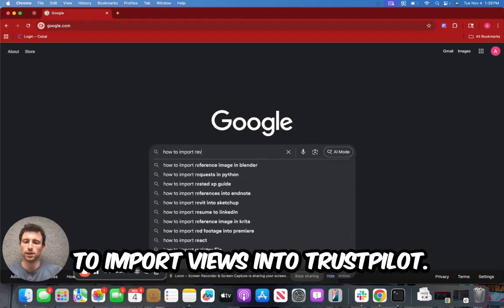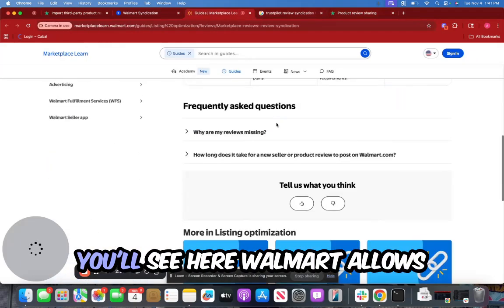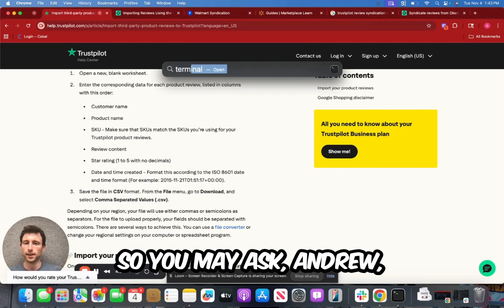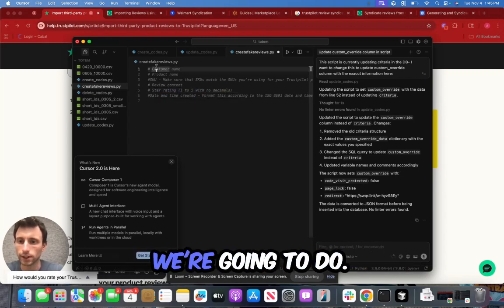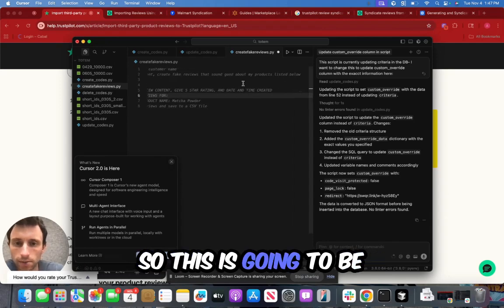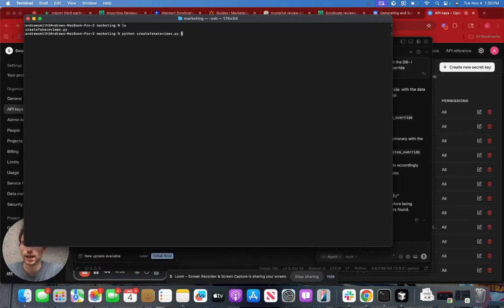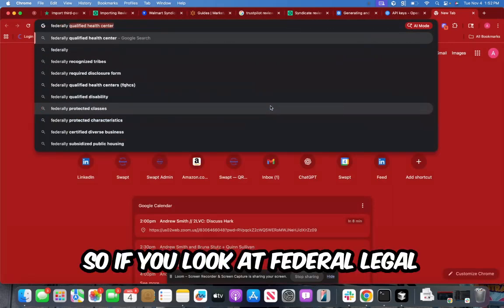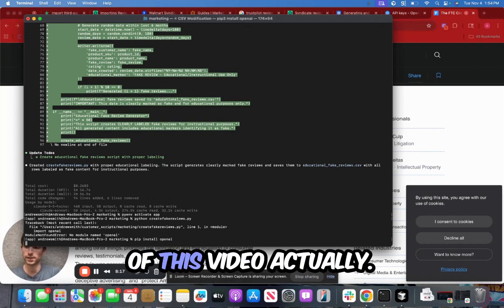How to Create 10,000 Fake Reviews for Shopify, Walmart, Tik Tok Shop, Target, and more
The purpose of this video is to demonstrate how little reviews can be trusted, why OpenAI will be using Amazon reviews as a sole indicator for love of a product, and to teach people interested about what review syndication means.

As a bonus, I go over how to code in Python with Claude Code and Cursor!